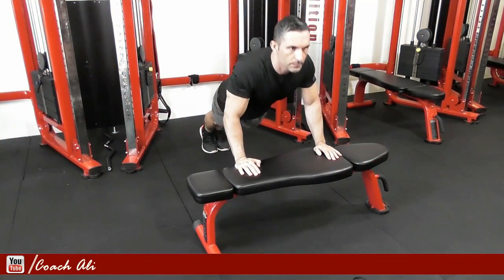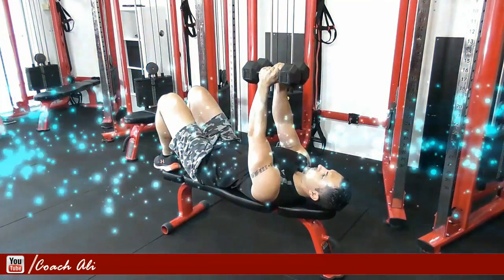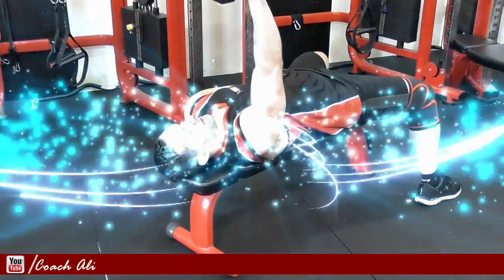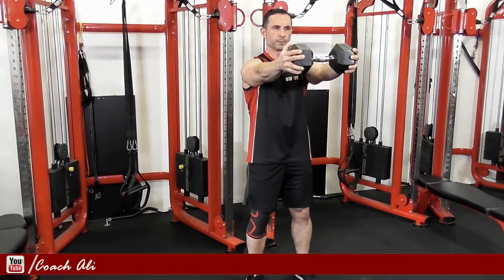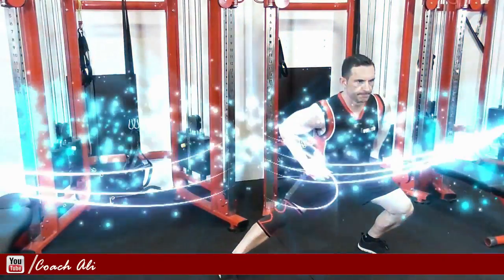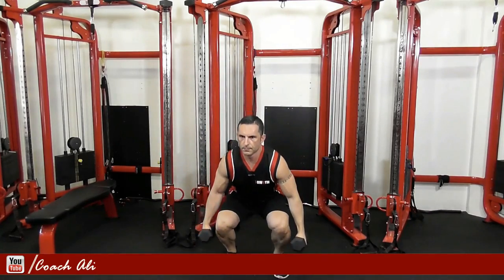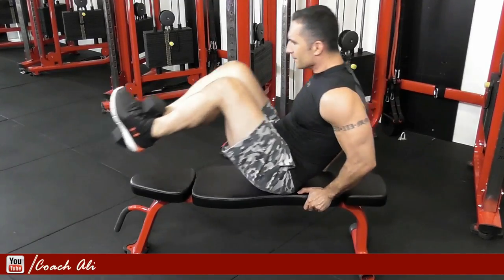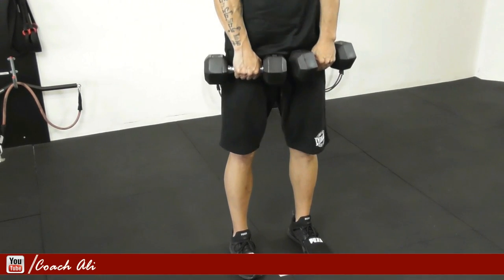NEXT LEVEL Dumbbell Workout - Full Body (800 calories)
This full body dumbbell workout with coach Ali is sure to take your training to the next level.  Starting with a basic warm-up and then going into upper body compound dumbbell weights training follower by lower body leg and butt dumbbell workout segment and then finishing up with core exercises using your dumbbells.
This full body workout will take 70 minutes to complete and perfect as home dumbbell workout due to the small amount of space and limited equipment requirement.  All you need is your dumbbells and flat bench (or any elevated flat surface) and you can complete this workout in the comfort of your own home.  Compliments of Coach Ali & team.  Enjoy :)